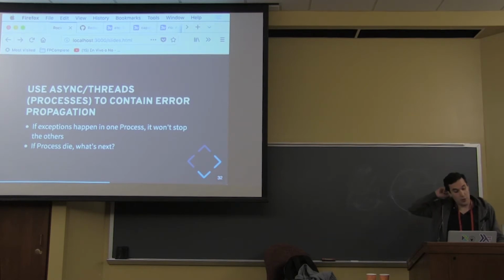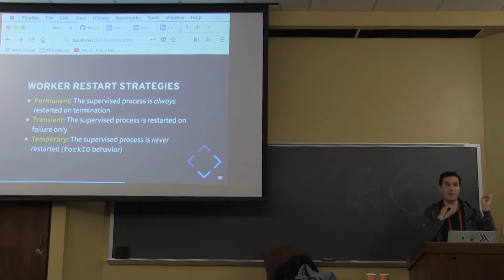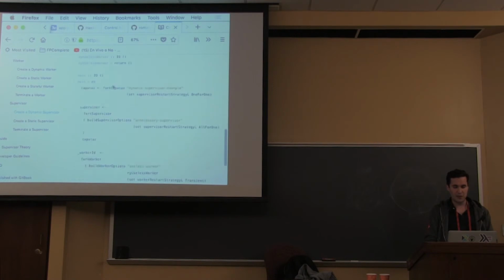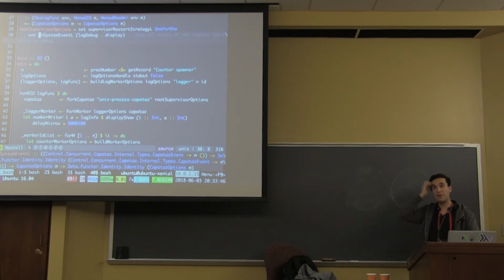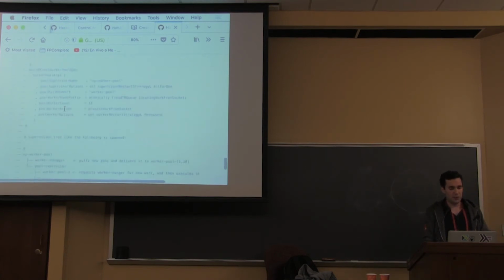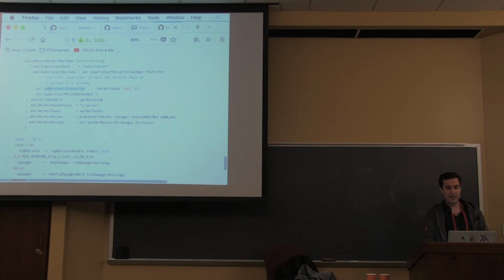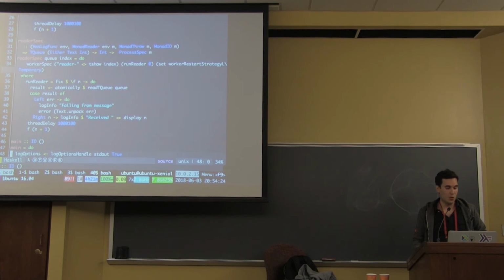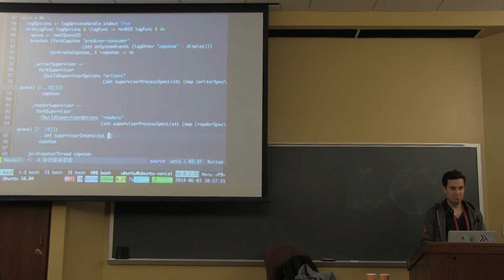Roman Gonzalez - Rock Solid Haskell Services (Part 4) - λC 2018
Independently of the language at hand, implementing concurrent applications is always a tricky task to get right. There are many factors involve:
- Misunderstanding of the runtime behavior of an algorithm.
- Threads may silently fail when an exception occurs.
- Effective communication in between threads is a hit-or-miss.
- Asynchronous exceptions can happen at unexpected times.
- Memory leaks caused by improper resource cleanup.

In this workshop, through various coding exercises in Haskell, my goal is for participants to get a better idea of what could go wrong in their applications and later, to be able to recognize what tools are at their disposal to mitigate a few of those error scenarios. Some of the points that we will cover:
- Supervision trees and how can you use them to bulkhead error in parts of your application.
- Circuit Breakers to deal with failures happening at a third party level.
- Usage of semaphores to deal with controlled resource allocation.
- Usage of timeouts to avoid indefinite resource allocation.
- Strategies for effective thread communication using STM.
- Quick overview of interprocess mechanisms to communicate threads/applications without losing messages on catastrophic failure.
- Cleanup strategies to not leave resources hanging in error scenarios.

This workshop is targeted to an audience that is familiar with Haskell and has had partial experience with threads and concurrency. Participants will need to have a computer with Haskell installed to work on a Stack/Cabal project that I will provide to them.